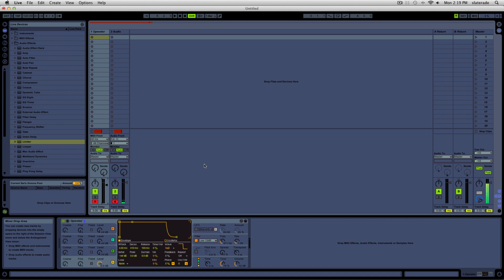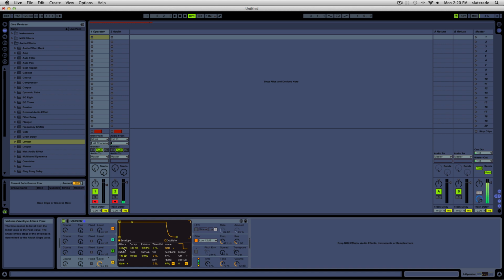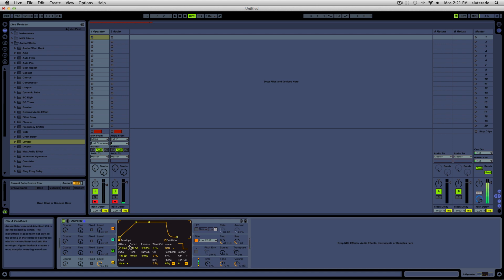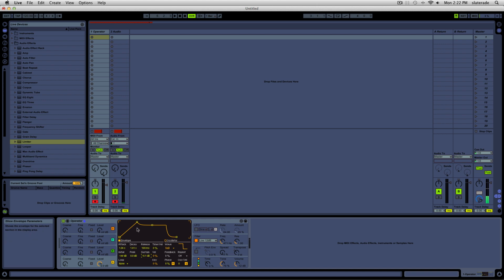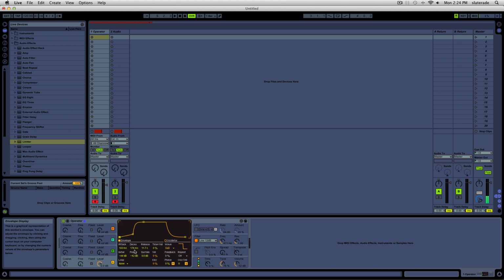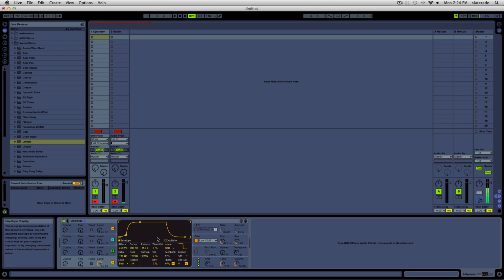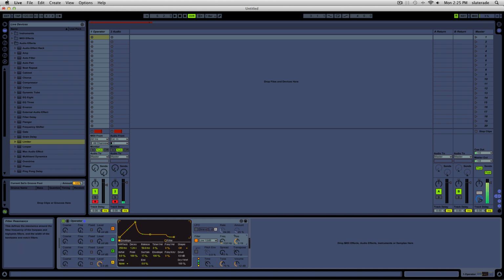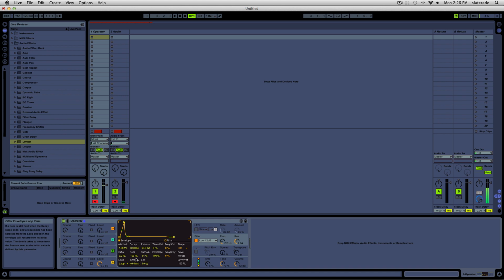Envelope Basics (Taught in Ableton Live) - Learn Synththesizers! Ep. 02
The second in a tutorial series covering the basics of synthesis. Today envelopes and their function controls are discussed, as well as applications and examples.

 Attack - the inital phase of an envelope, determines how long it takes for the parameter being affected to go from its closed state to the peak of the effect

Decay -The amount of time it takes after finishing the attack stage to reach the sustain level

Sustain - The level the parameter is set to after the attack phase has concluded

Release - How long it takes for the parameter to return to its initial state after releasing the key

As always this tutorial is taught in Ableton, since it is what I am most familiar with and can most efficiently work with. Future videos will include many of Native Instruments' products including massive, FM8, and my personal favorite, Reaktor.